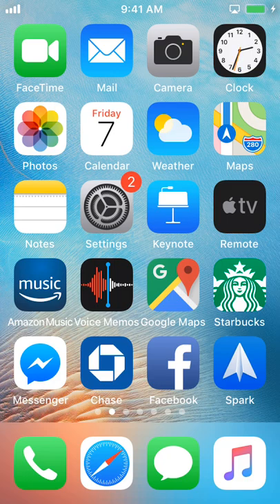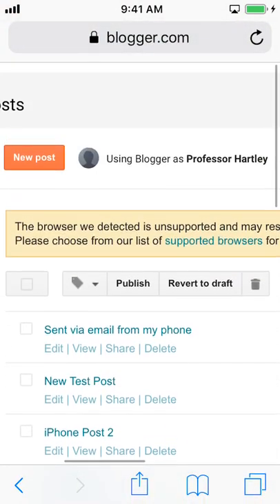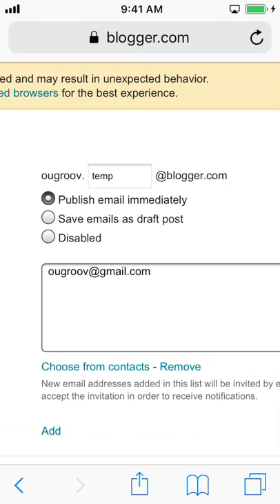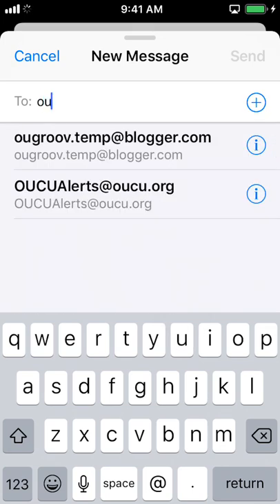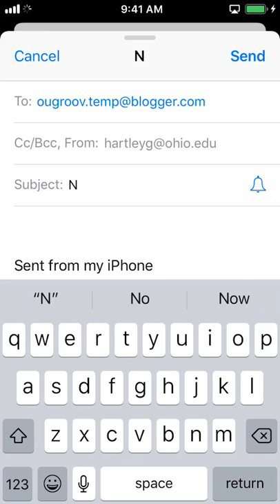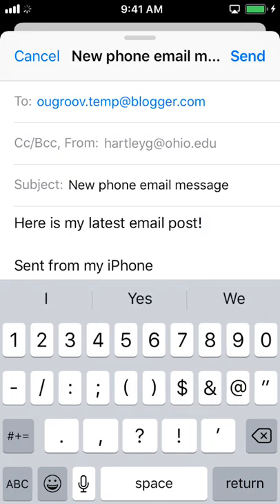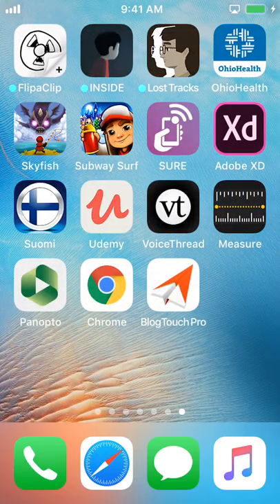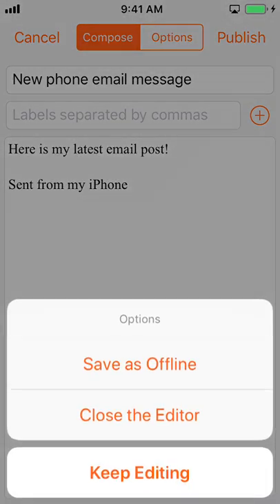Email Your Blogger Posts from Your Phone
I went over uploading your posts to Blogger via email in my first tutorial in this series, but in this video I want to show this process on my iPhone. You will be much more likely to be uploading via email from your phone than your computer.